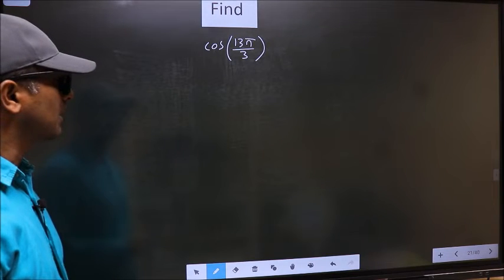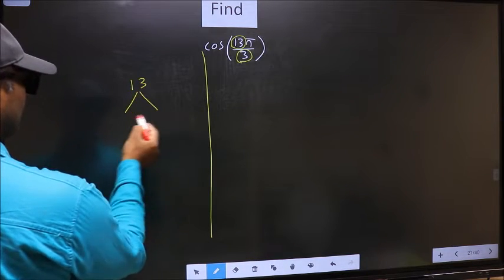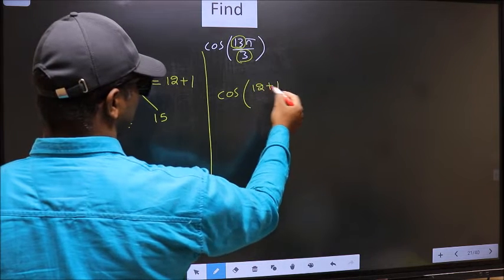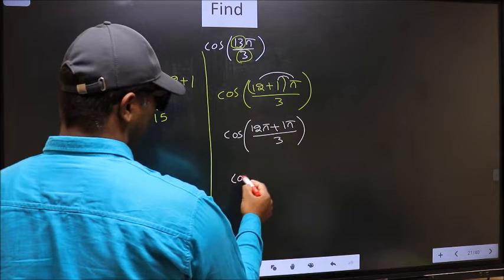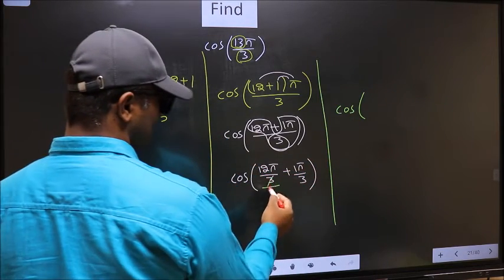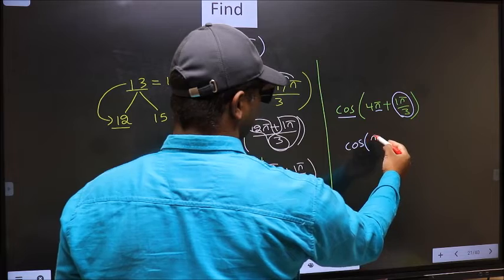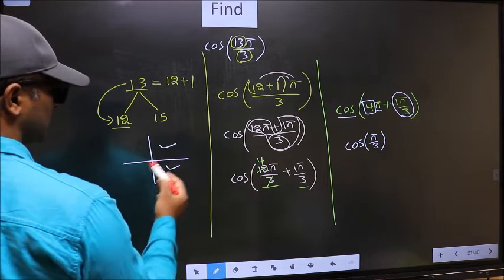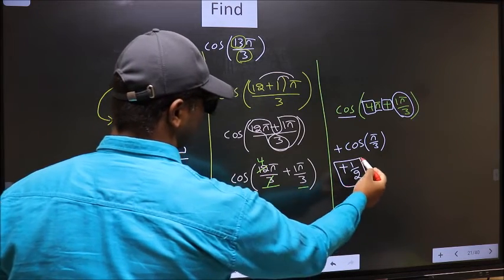Find trigonometry angle cos⁡(13π/3) = ?